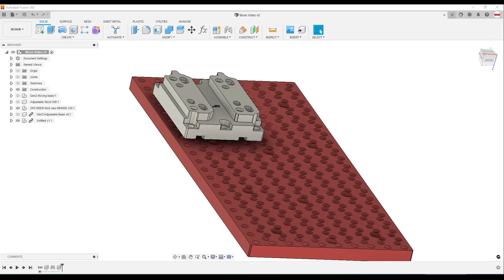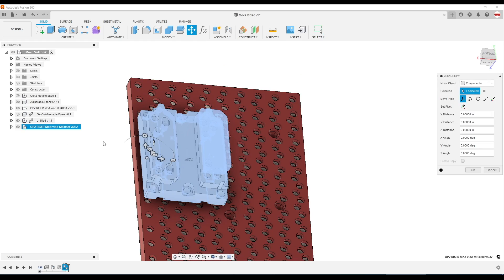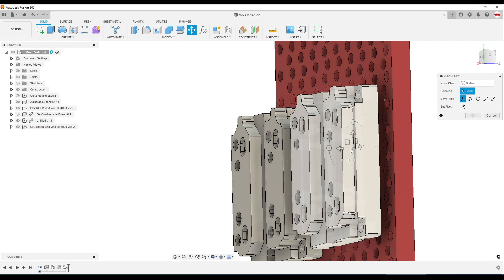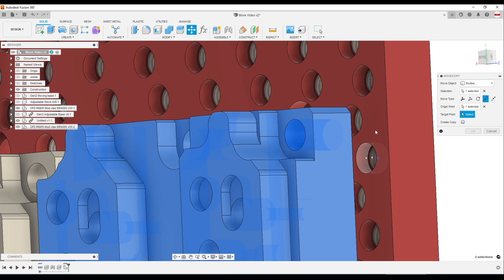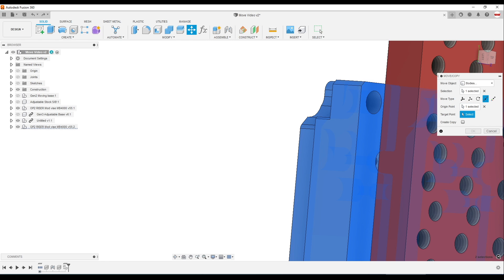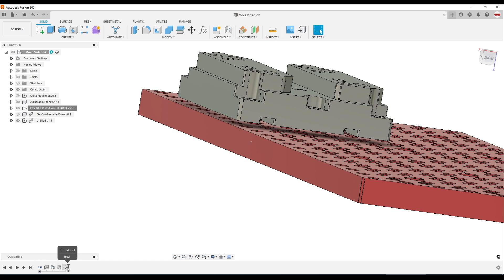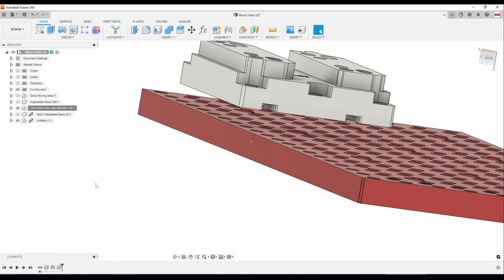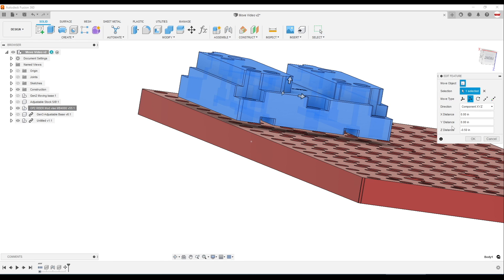Fusion 360 MOVE Command: Two MUST See Tips!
The MOVE (aka Move/Copy) command in Fusion 360 is useful - but can sometimes be frustrating!  This video shows to improved ways to use the Move command to 1) remember the parametric move distances and 2) Move a body or component EXACTLY to the spot you want it moved to!